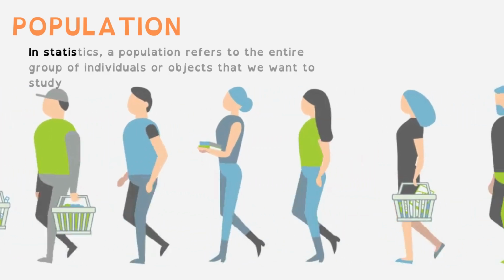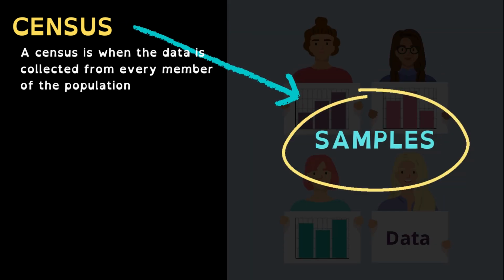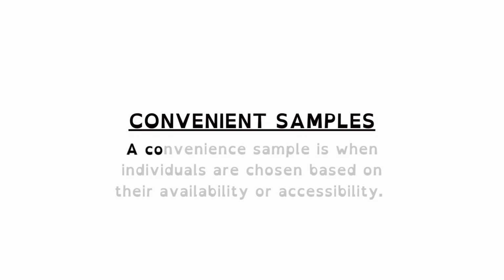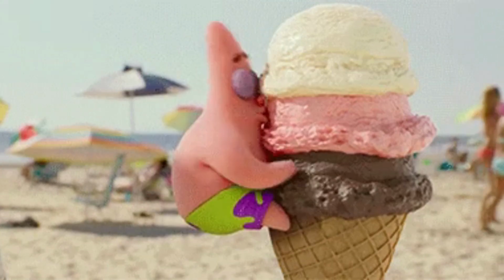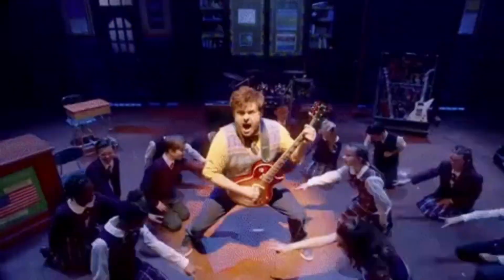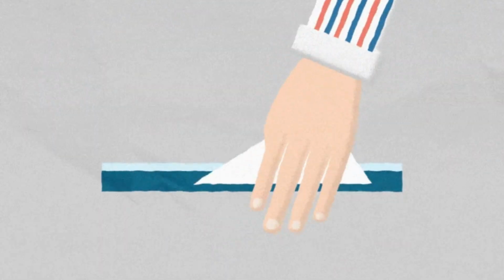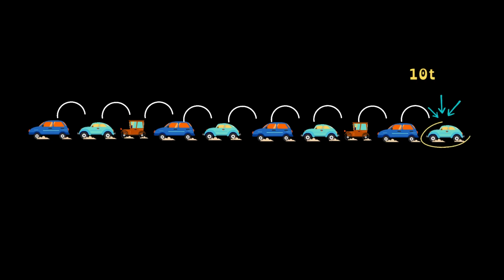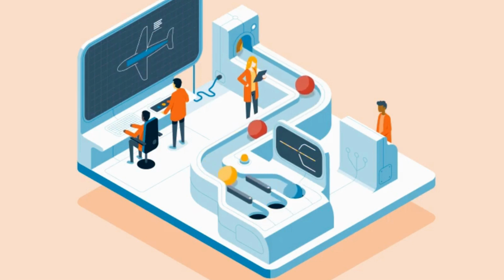Introduction to Statistics: Definitions and Types of Samples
Title: Introduction to Statistics: Definitions and Types of Samples
Description:
Welcome to our YouTube video on the basics of statistics! In this engaging and informative lesson, we will explore the fundamental concepts of statistics and introduce you to important terms used in the field. Whether you're a student, researcher, or simply interested in understanding data better, this video is for you!

In this lesson, we will cover:

Definition of Statistics: Learn what statistics is all about and how it helps us collect, analyze, interpret, and present data to draw meaningful conclusions.

Definition of Key Terms: Understand essential terms such as population, census, and sample, and how they relate to data collection and analysis.

Types of Samples: Explore various sampling methods used in statistics, including:

Random Sample: Discover how each member of a population has an equal chance of being selected for a sample, ensuring fair representation.

Convenience Sample: Learn how individuals are chosen based on availability or accessibility, often used when a random sample is not feasible.

Stratified Random Sample: Understand the process of dividing a population into subgroups or strata and randomly selecting samples from each subgroup.

Cluster Sample: Explore how a population is divided into clusters or groups, and a sample is taken from a few clusters.

Systematic Sample: Learn about selecting individuals based on a specific pattern, such as choosing every nth person from a population.

Join us in this exciting video as we break down these concepts, provide clear explanations, and offer relatable examples to enhance your understanding of statistics. Whether you're preparing for an exam or simply curious about the world of data, this lesson will equip you with essential knowledge.

Get ready to unlock the power of statistics and expand your data literacy skills!